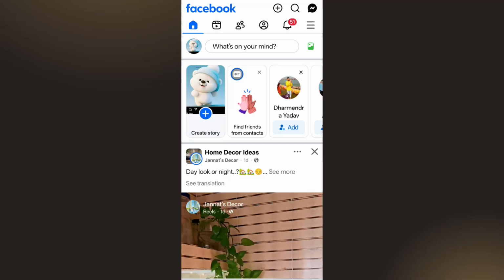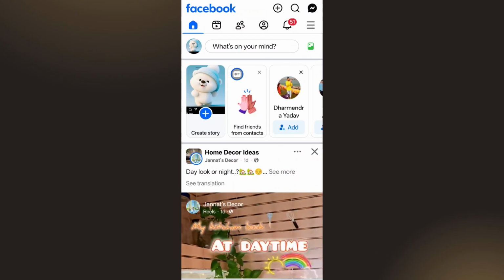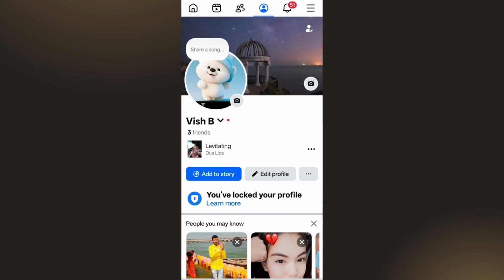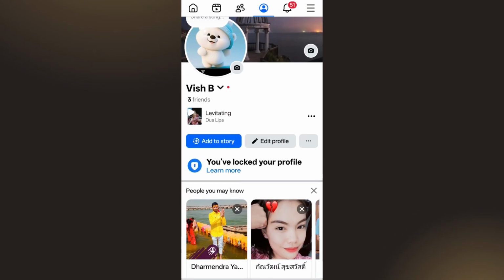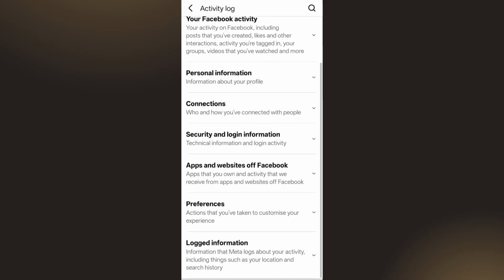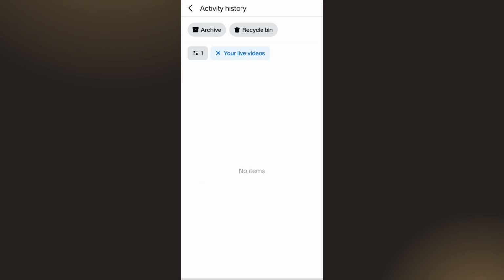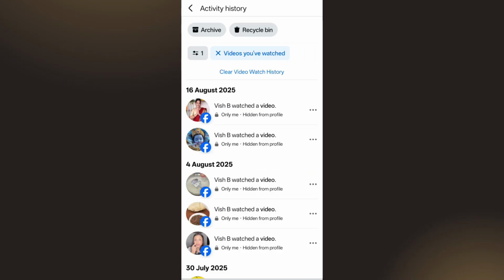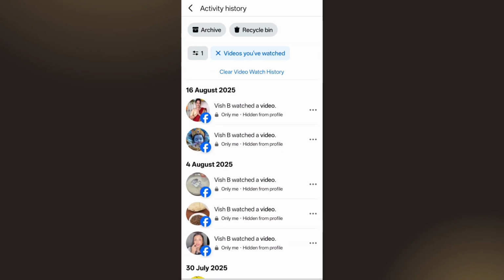How to Find Recently Watched Videos on Facebook 2025 (Step by Step)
Wondering how to find the videos you recently watched on Facebook? In this updated 2025 step-by-step tutorial, you’ll learn exactly where to locate your watch history so you can quickly revisit and rewatch your favorite clips.

This beginner-friendly guide makes it simple to navigate Facebook’s settings and find your recently viewed videos with ease.